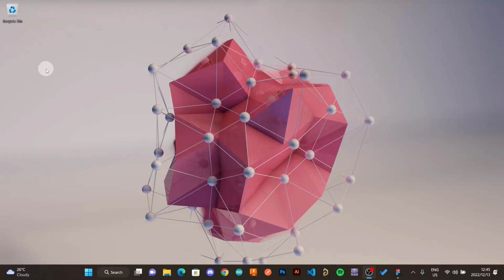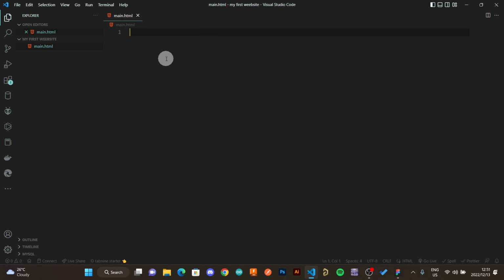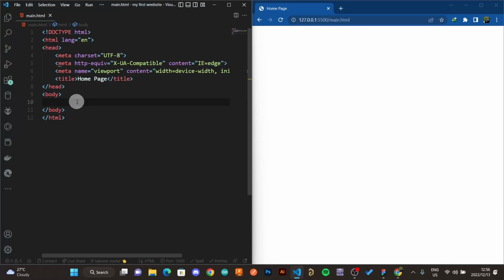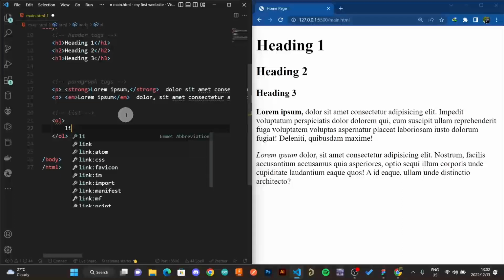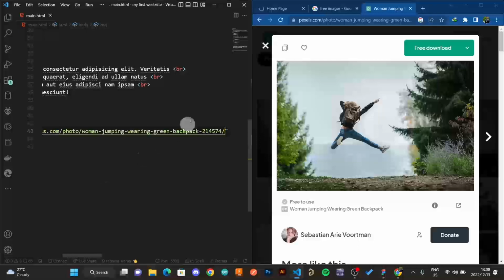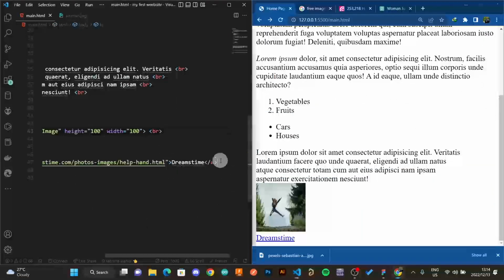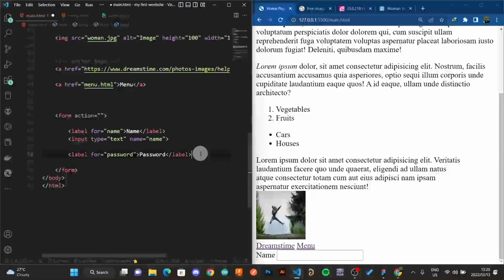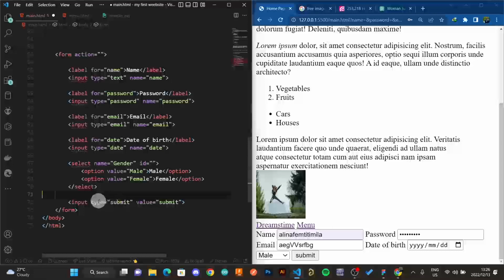2. Getting started with html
This video contains introduction of HTML, HTML tags, HTML elements and how to use VS Code